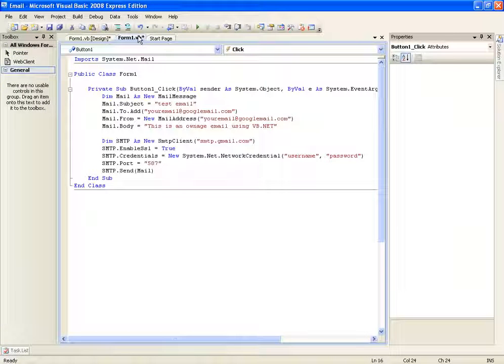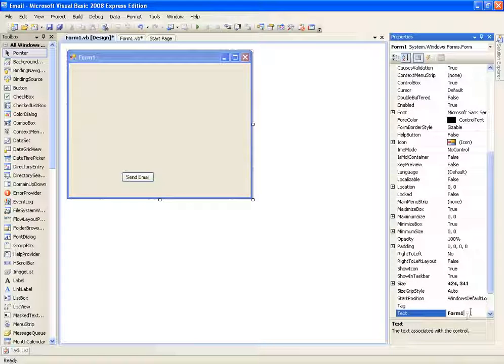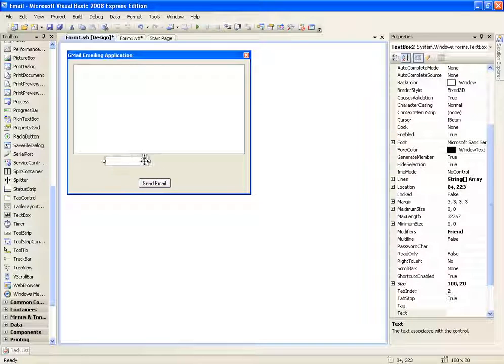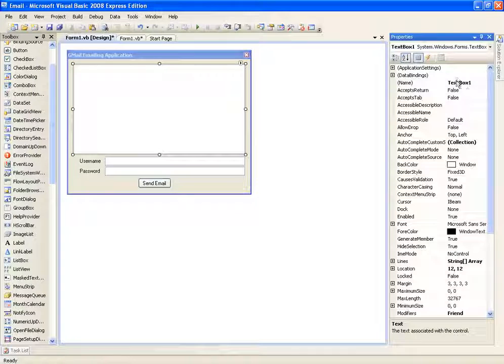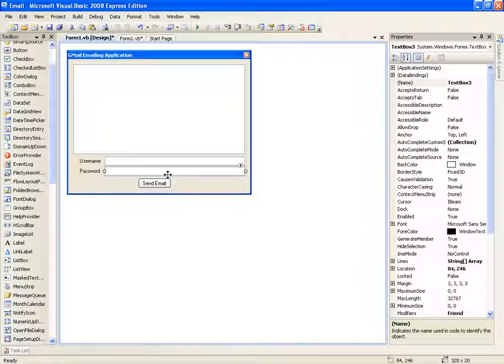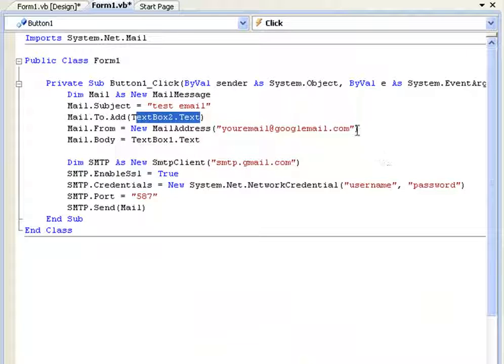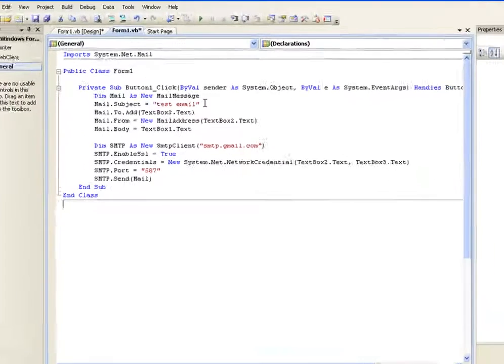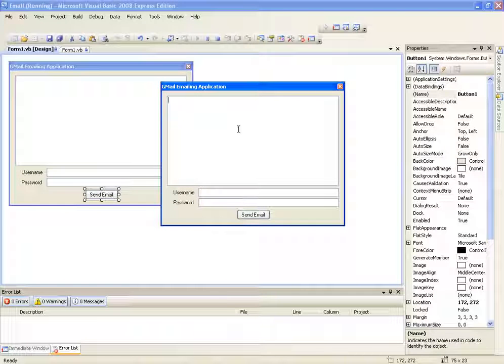Emailing Application Visual Basic 2008 2010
VB NET Tutorial 25   Emailing Application Visual Basic 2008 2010